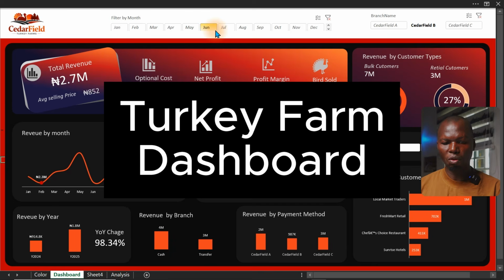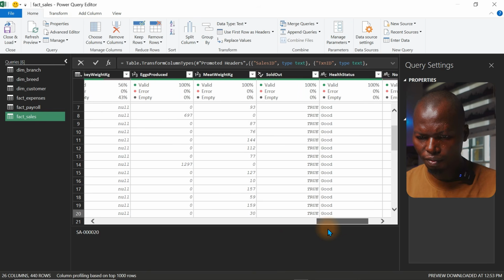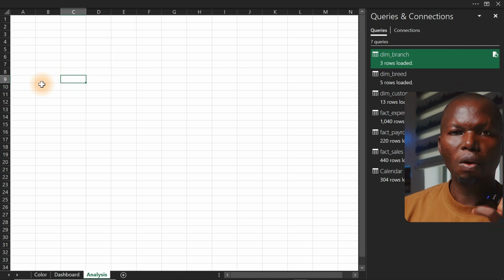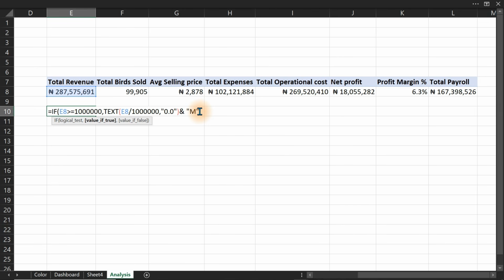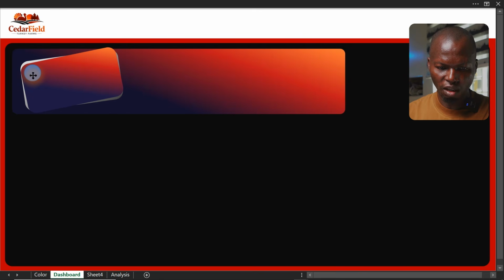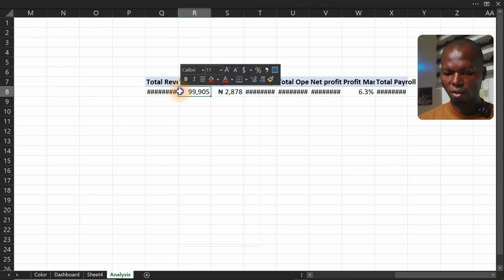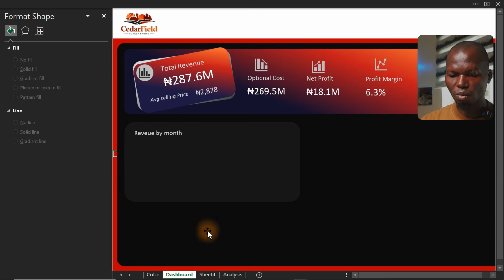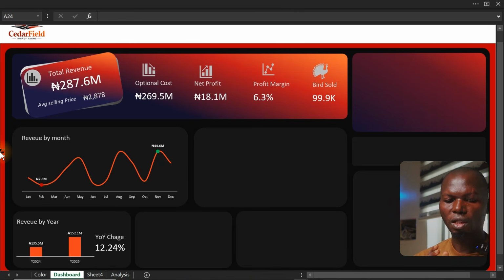How to Create a Dynamic Excel Dashboard | Full Tutorial